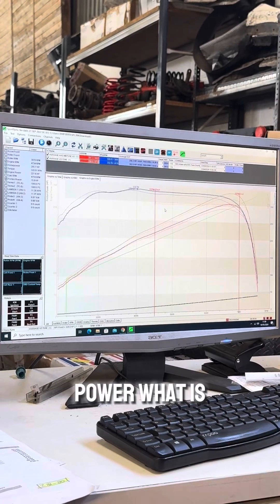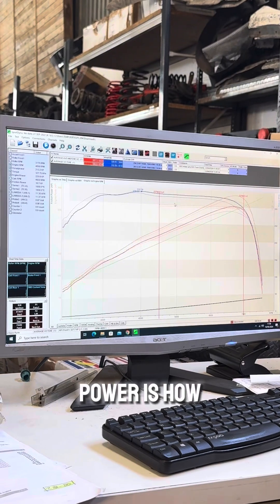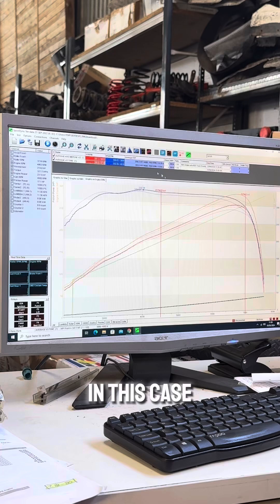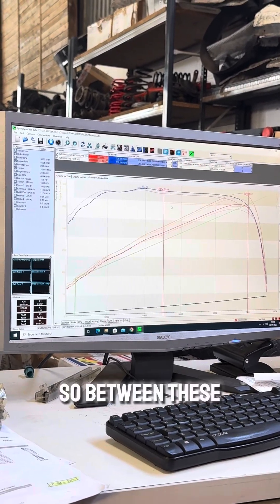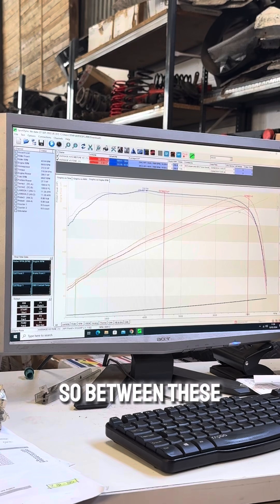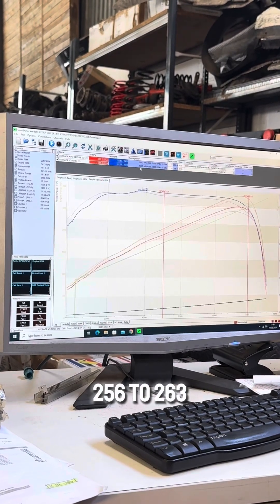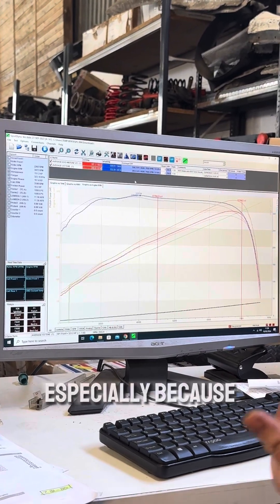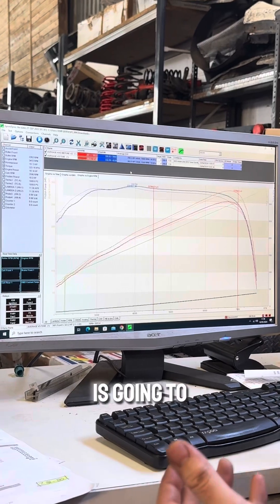Comparing the N52 BDS valvetronic arms to the stock setup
Bruno comparing the N52 BDS valvetronic arms to the stock setup using dyno graphs